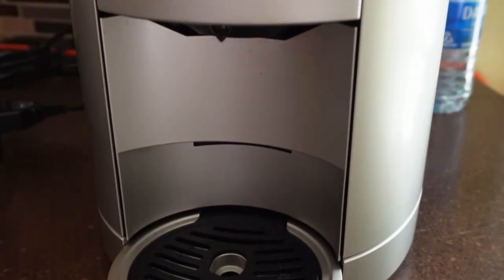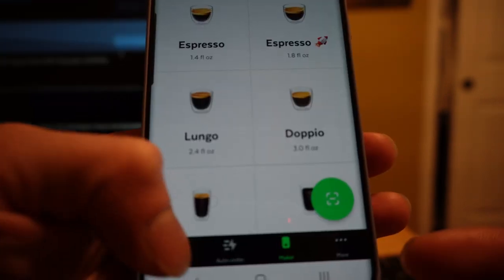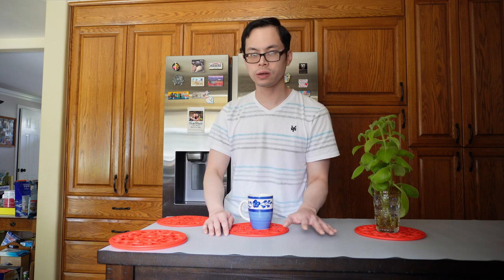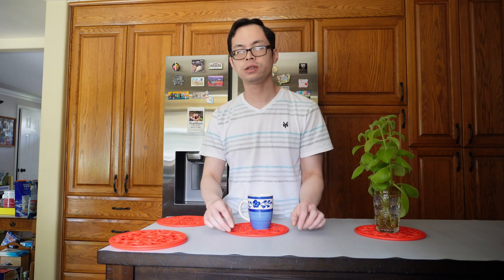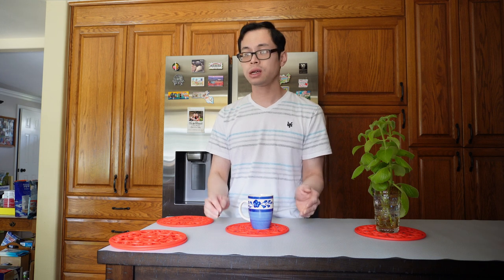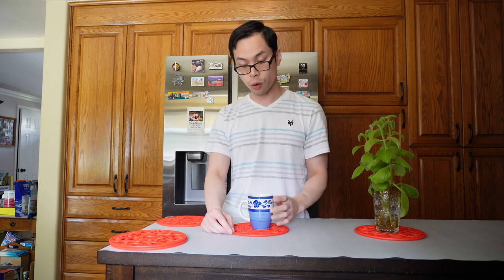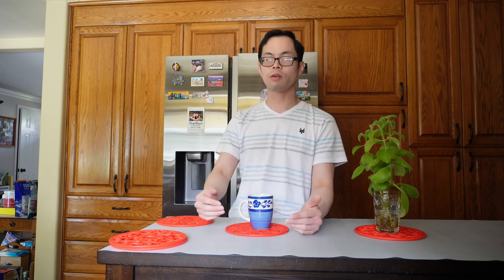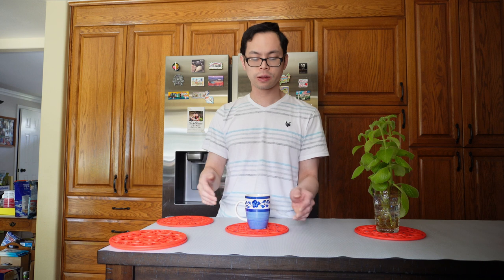SPINN Coffee Maker The Good The Bad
My experience with the SPINN coffee maker.